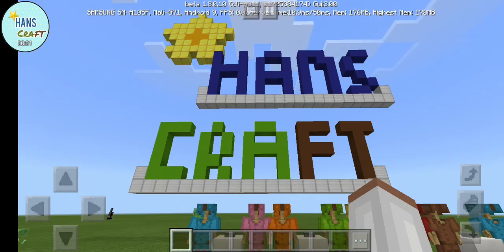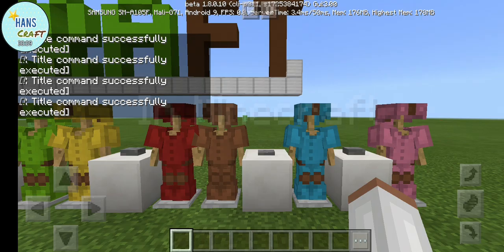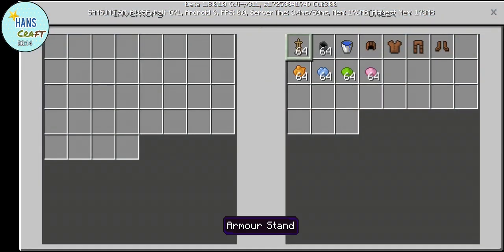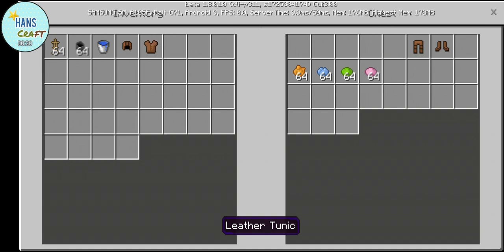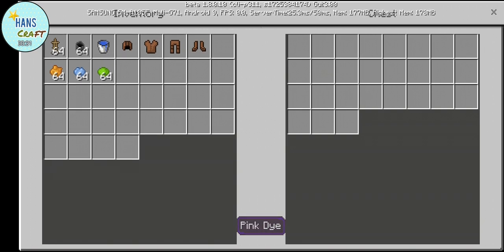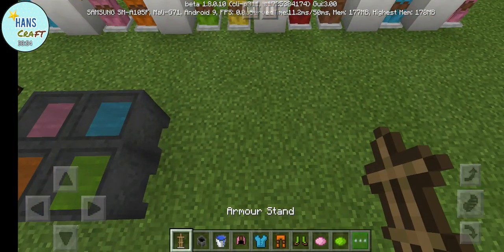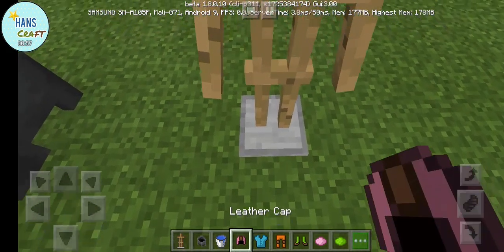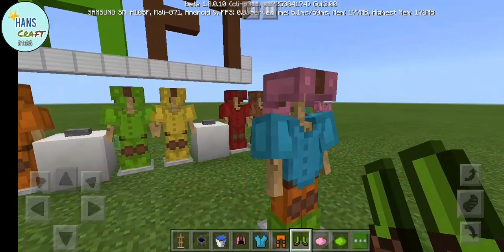How to make Rainbow Suits in Minecraft